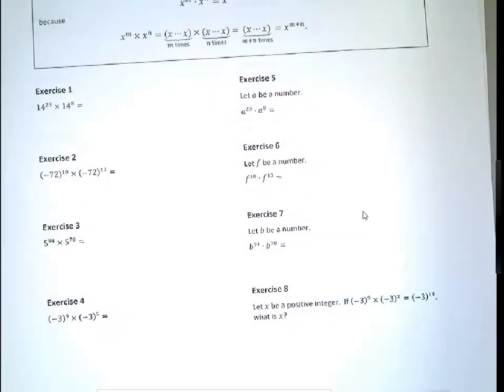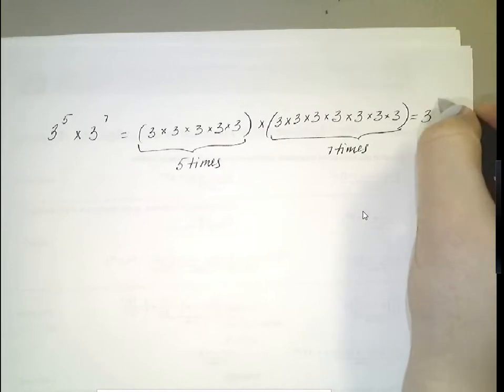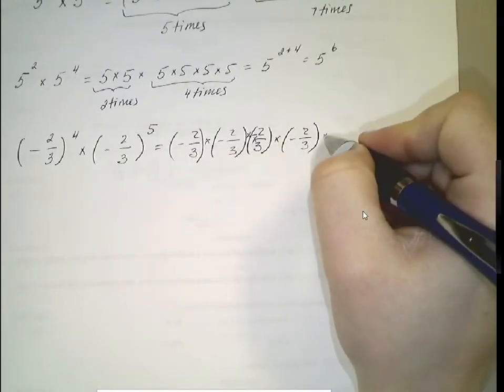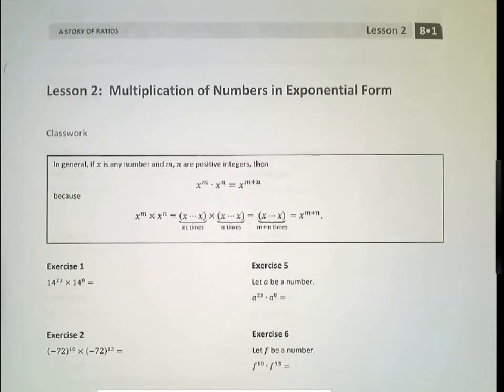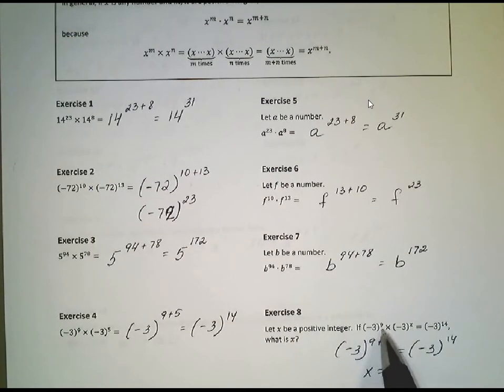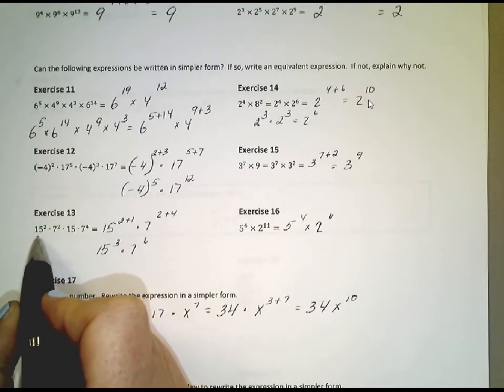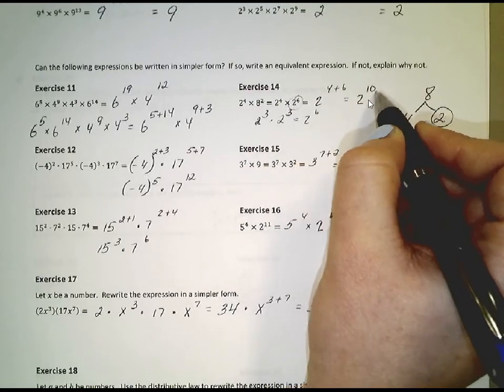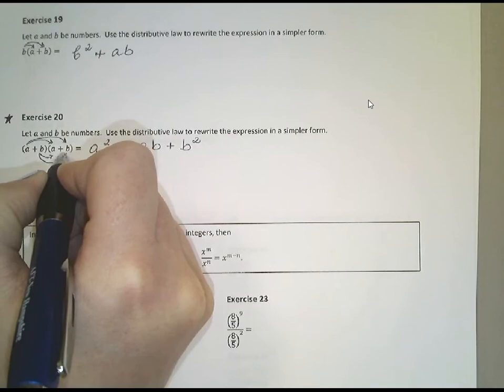Grade 8 Module 1 Lesson 2a: Multiplication of numbers in exponential form